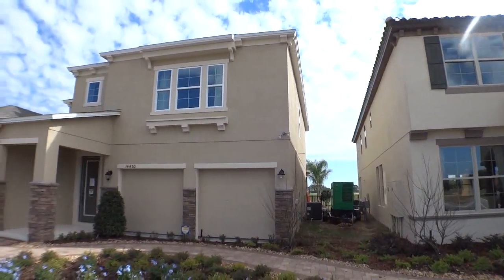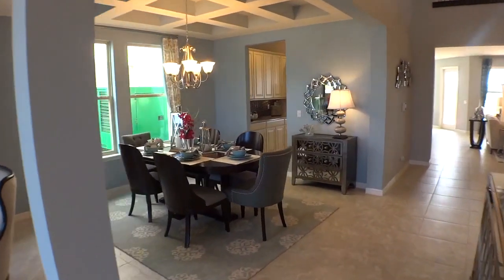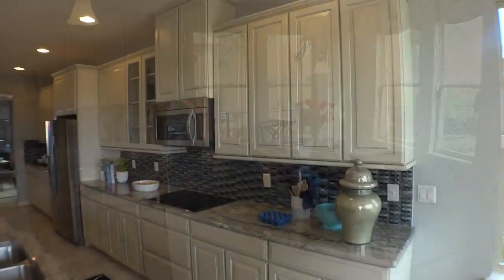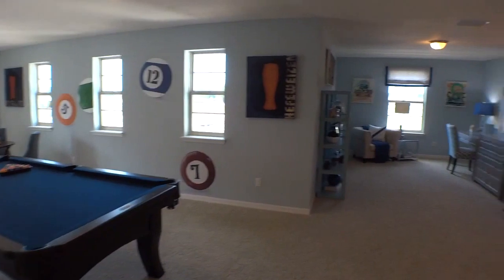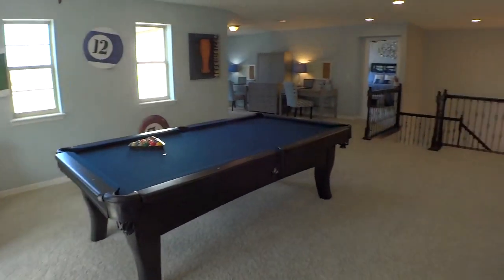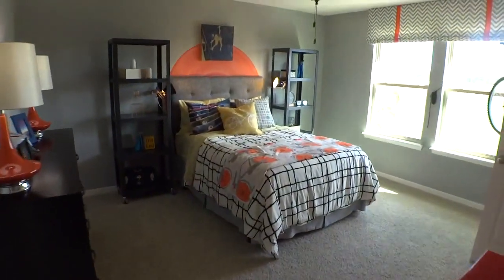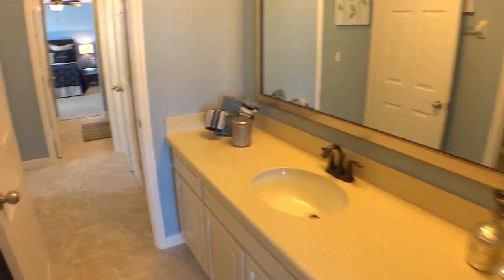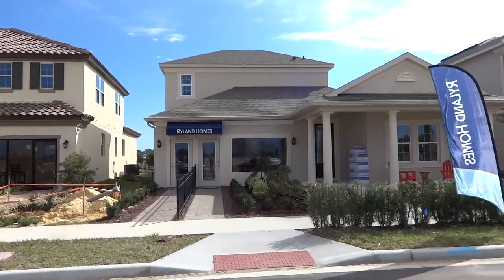Winter Garden New Homes - Orchard Hills by Beazer Homes 'Wilson' Model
Orchard Hills in Winter Garden: Call - Mark Hide @ 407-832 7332 Take a quick video tour of the 'wison' model by Beazer Homes in Orchard Hills, Winter Garden. The home features 5 bedrooms/3 bathrooms with 2 half baths as is 4922 sq ft.